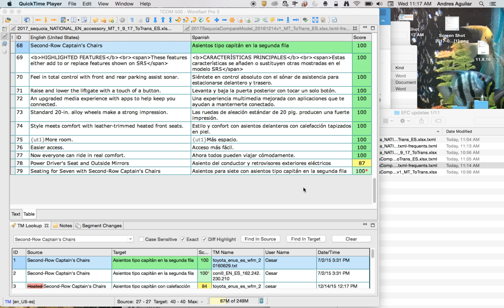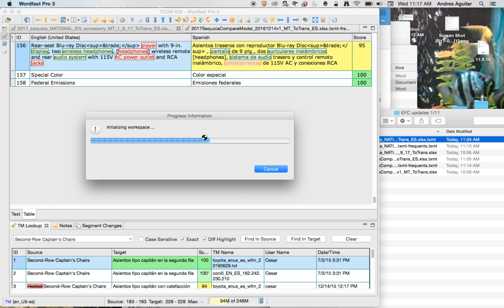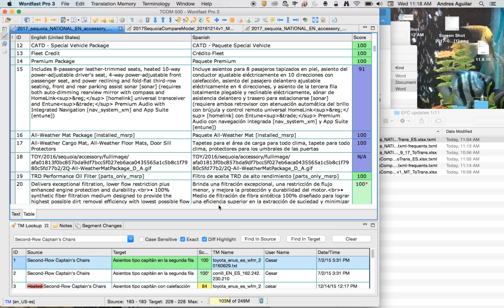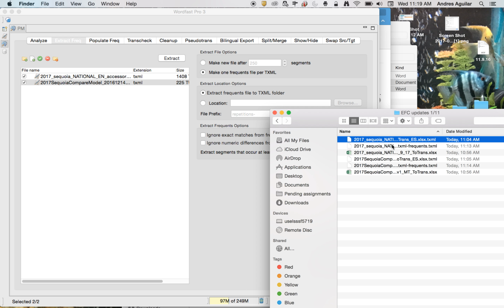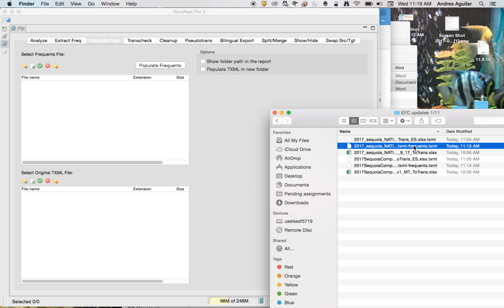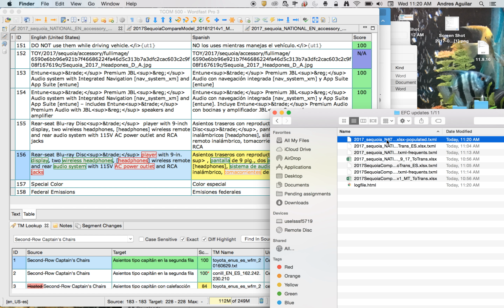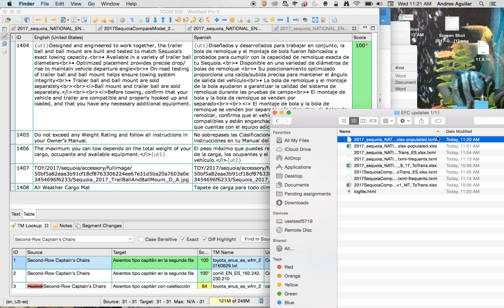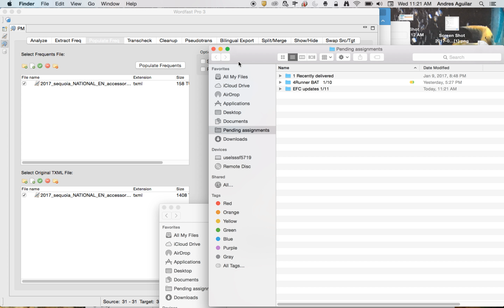Extracting and populating a frequents WF file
How to video on extracting repetitions with a frequents Wordfast file and creating a populated WF file.